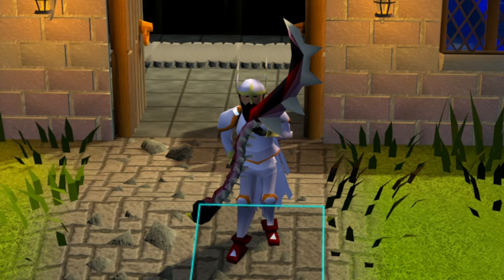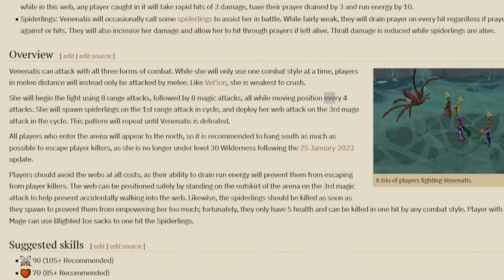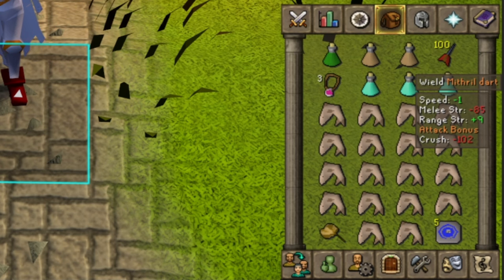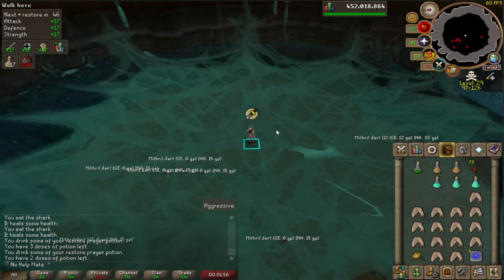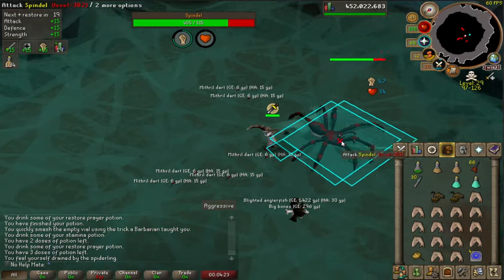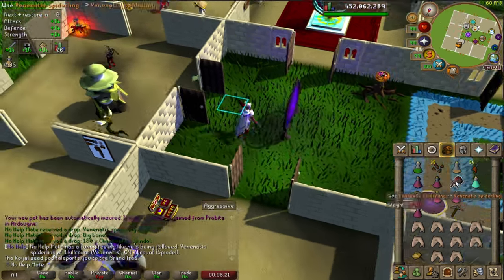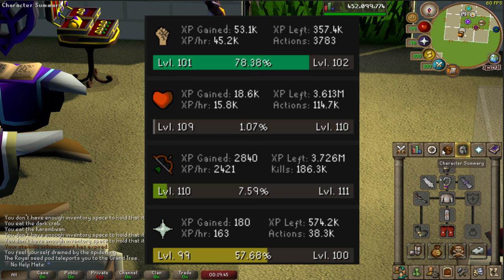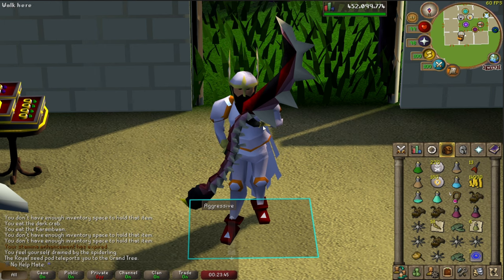Ultimate Spindel Guide OSRS (2023)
Ultimate Spindel Guide In OSRS (2023)